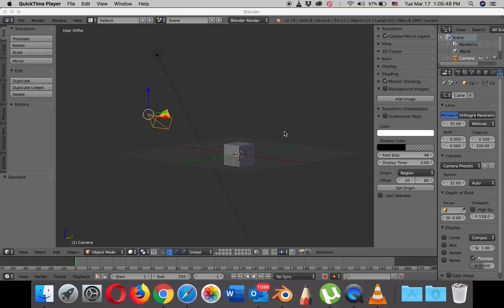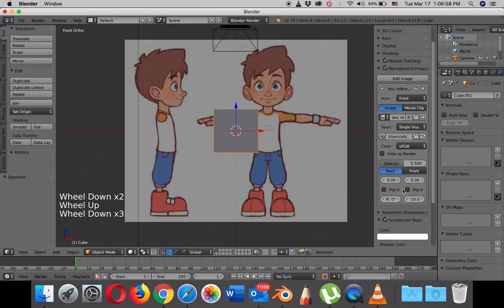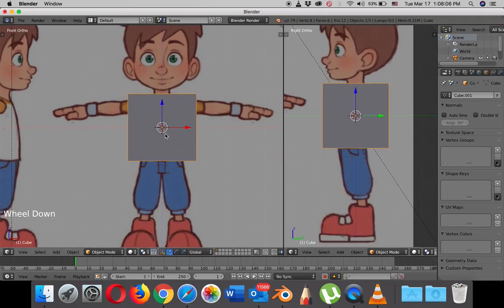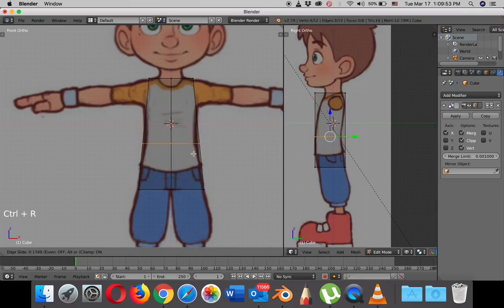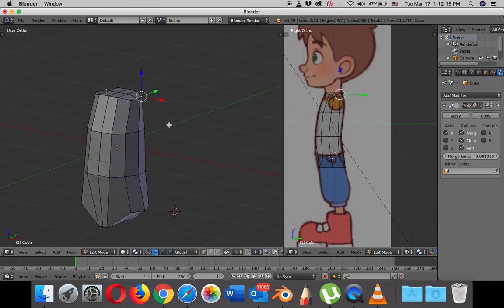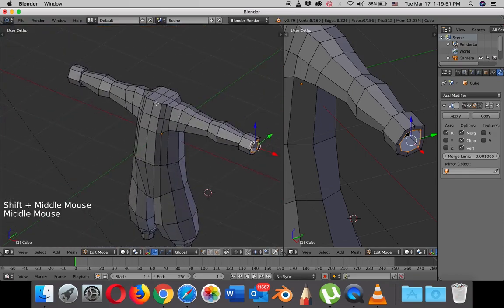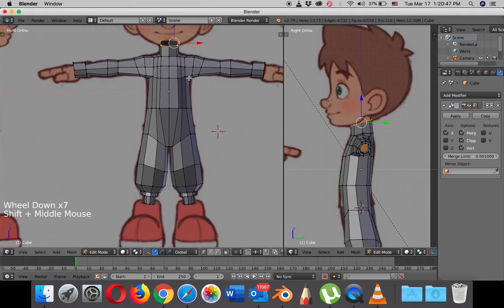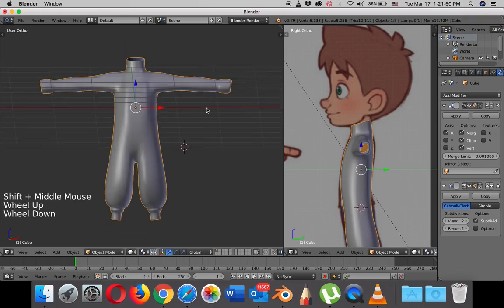Modeling the boy's body